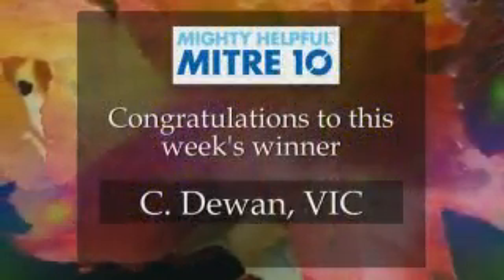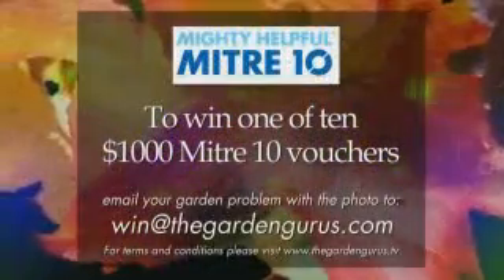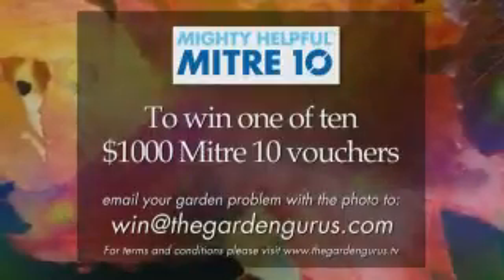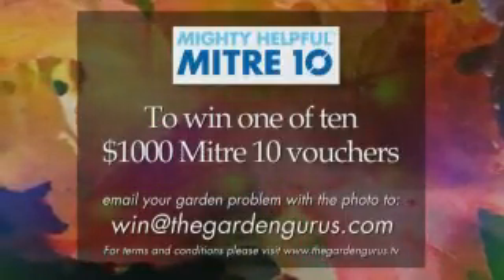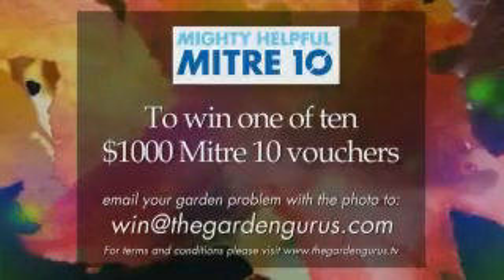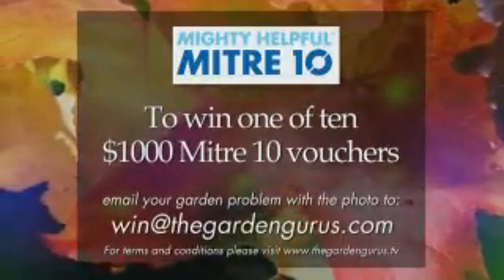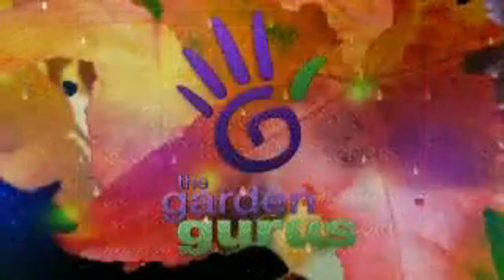The Garden Gurus - Your Garden Questions Answered